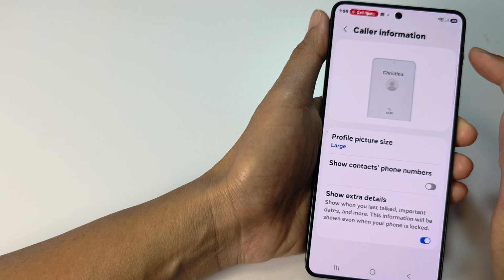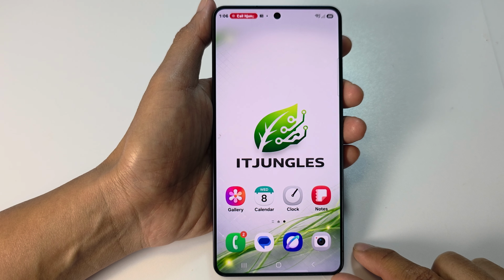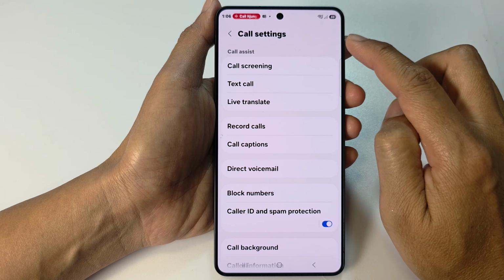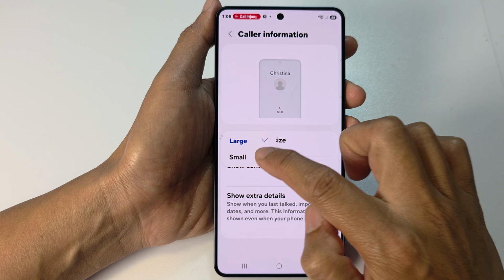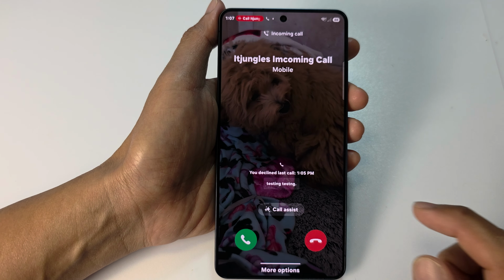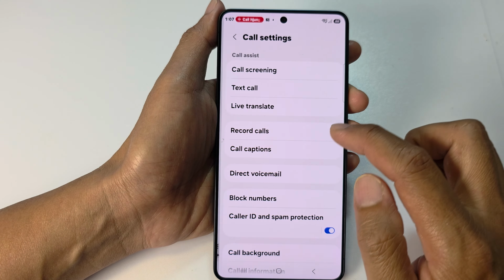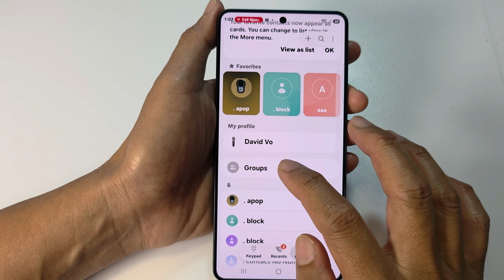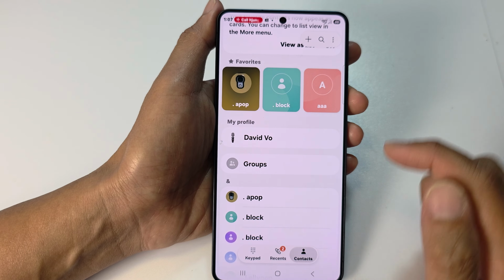How to Set Caller Profile Picture Size to Large or Small on Samsung Galaxy S26/S26+/Ultra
Learn how to set the caller profile picture size to large or small on Samsung Galaxy S26, S26+ and S26 Ultra. This setting lets you customize how contact photos appear during incoming calls for a cleaner or more visual call screen.